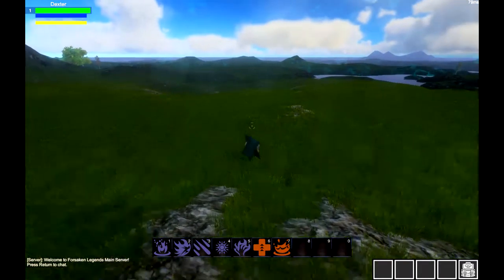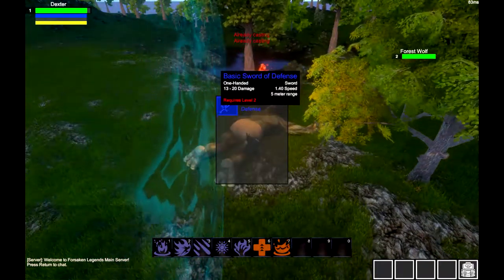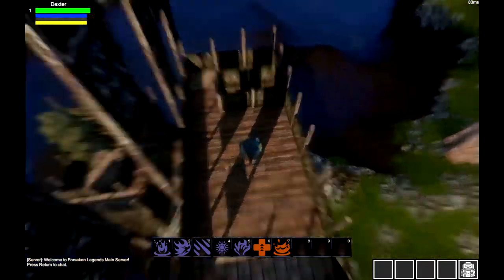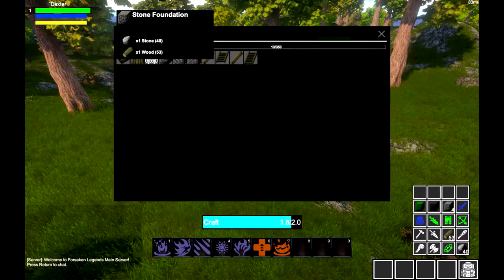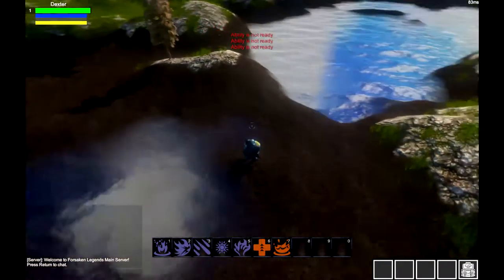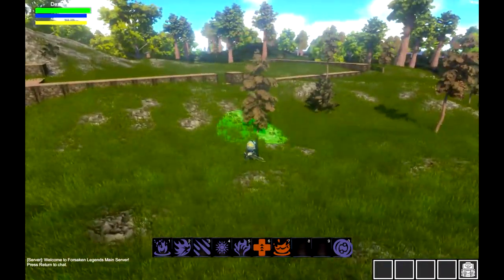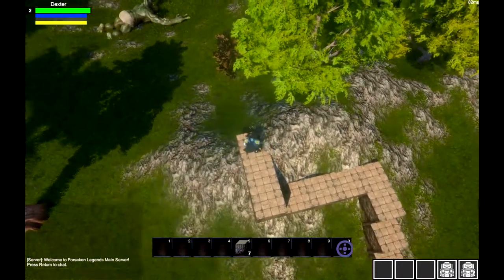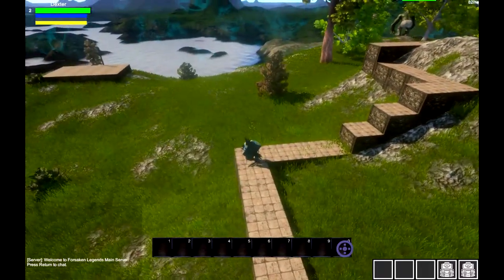Forsaken Legends | Building a Castle!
We begin construction of our mighty castle! A prominent turret in the southwest corner on a hill. I also go over some of the highlights of the new update and give some of my impressions as well. Gathering resources makes this game so much more entertaining!